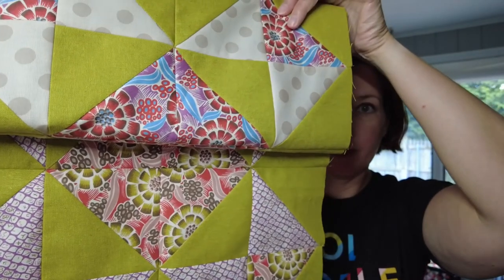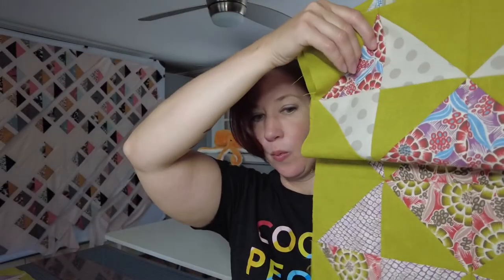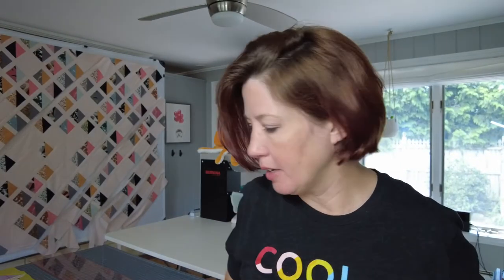Quilting on Caffeine Vlog #10: Avoiding the WIP on the Wall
Just dropping by to chat about what I'm up to...
TWO commission projects,
TWO current quilt projects (one modern, one not as much),
TWO modern quilt challenges,
& TWO quilt classes on the horizon.

And the elephant on the wall.